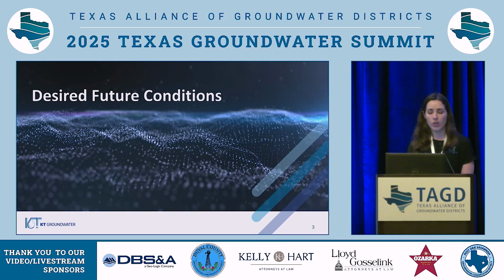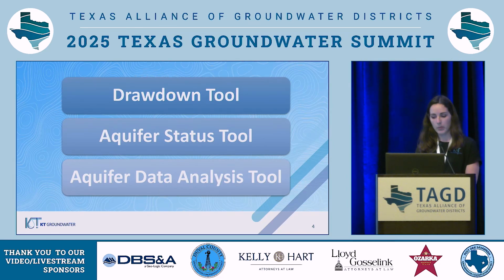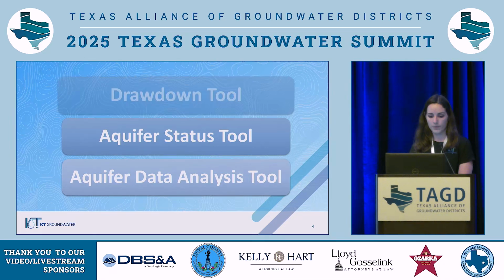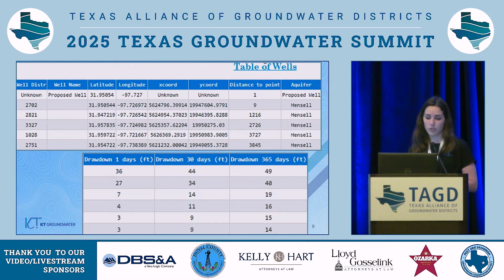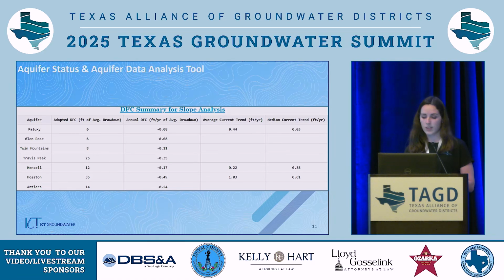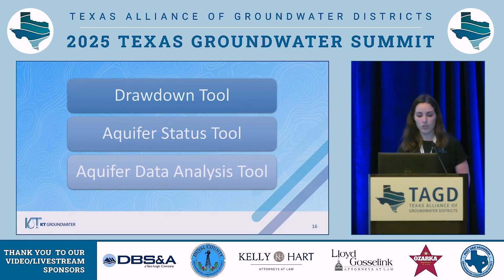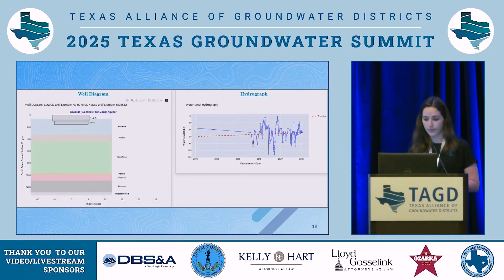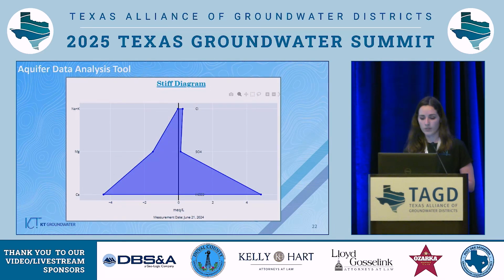Enhancing Groundwater Management Capabilities Using Python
Presented at the 2025 Texas Groundwater Summit, August 19-21 in San Antonio. For more information about the Texas Groundwater Summit or the Texas Alliance of Groundwater Districts,